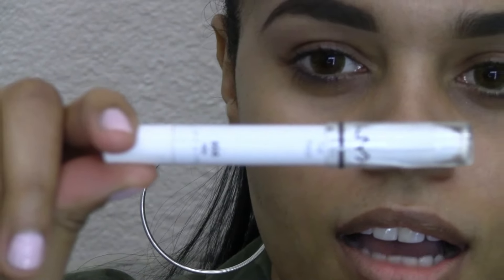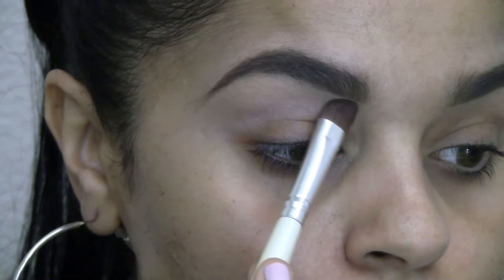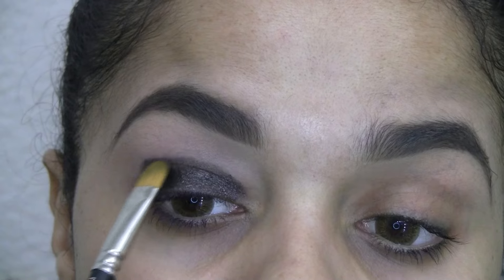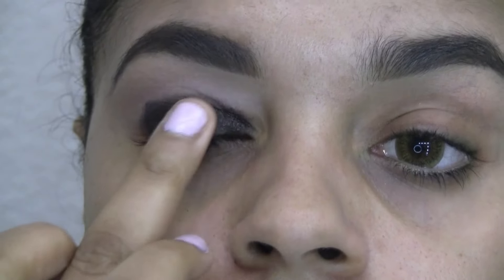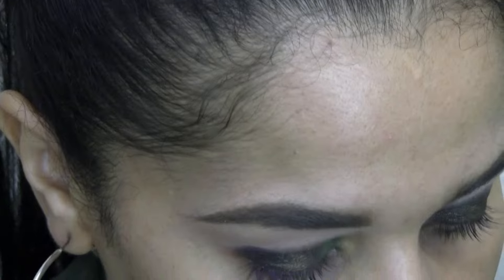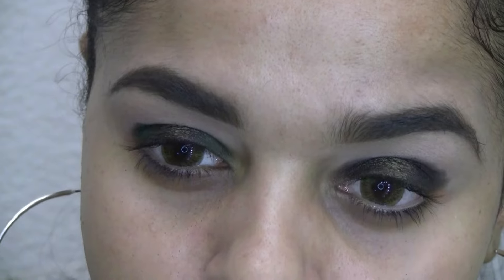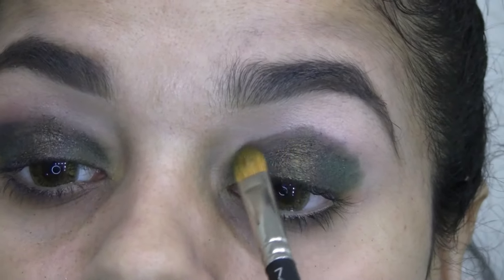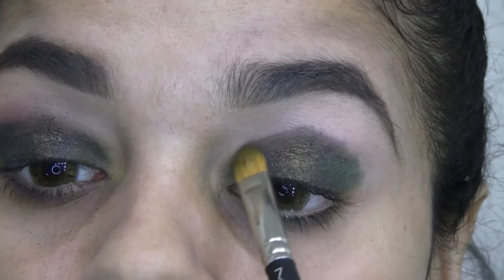GRUNGY CAMOUFLAGE EYE MAKEUP TUTORIAL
Like & Sub~

GRUNGY CAMOFLAGE EYE MAKEUP TUTORIAL

Products Details:

House of Lashes "Bambie"
Makeup Forever Smoky Extravagant Mascara
Lips Kylie Cosmetics Liquid Lipstick " CandyK"
Urban Decay Vice 4 Palette Shadow "Crowbar"
Makeupgeek Eye Shadows  Peach Smoothie and Preppy
MAC Greese Paint Stick "French Quarter" L.E use a black gel base

Face Makeup (Not Shown)
Salon Perfect Brow Pomade "Light Brown"
Tarte Show Stopper Blush Palette "Breathless"
Dermablend Smooth Camo Foundation
MAC MSF Golden Lariat L.E (Bronzer and Hightlight)
NYX Liquid Liner Black

THANK YOU FOR SUPPORTING WHAT I DO!